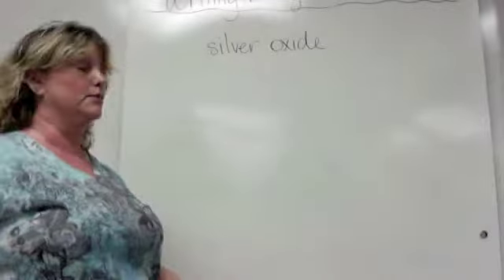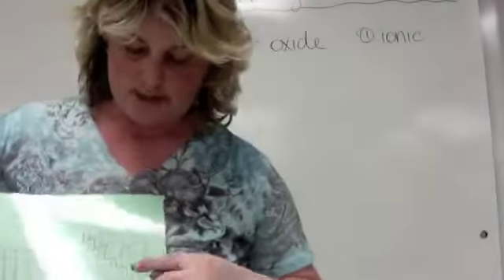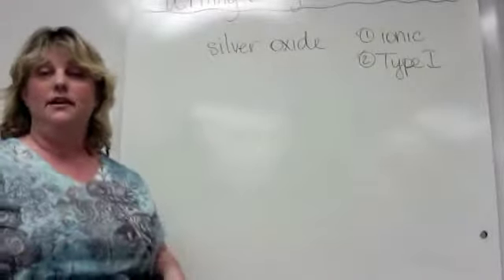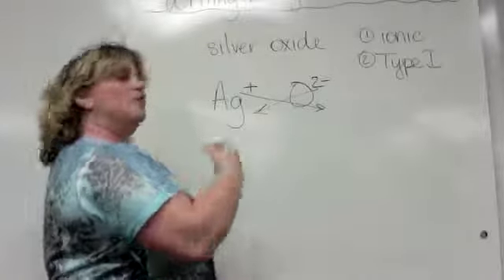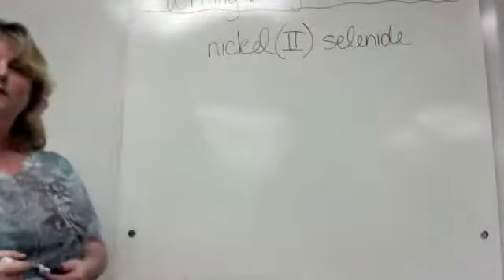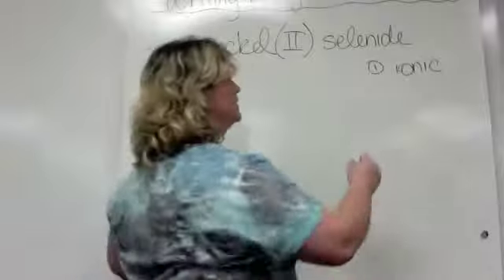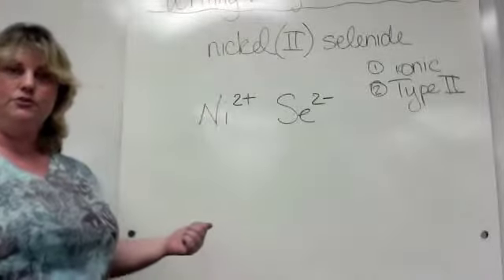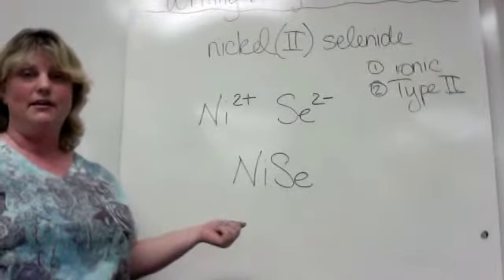Writing Binary Ionic Formulas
A short clip that explains how to write formulas for binary ionic compounds.